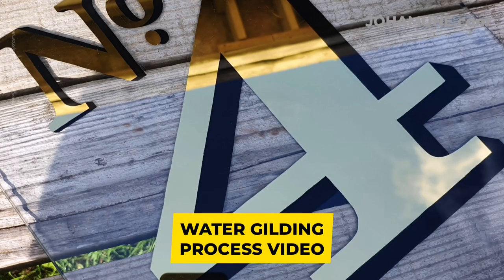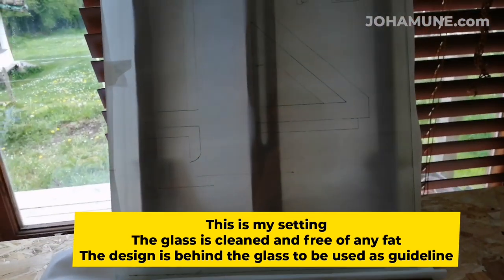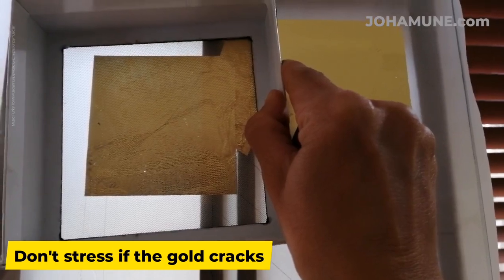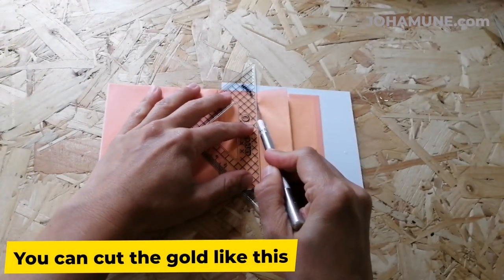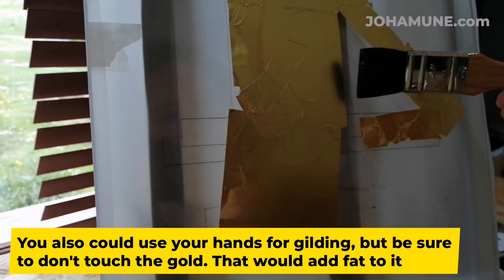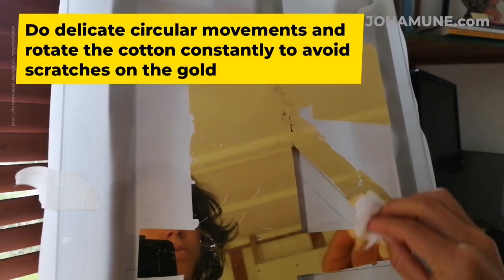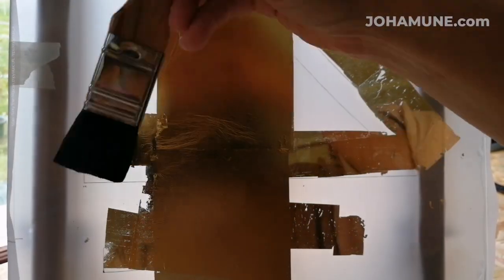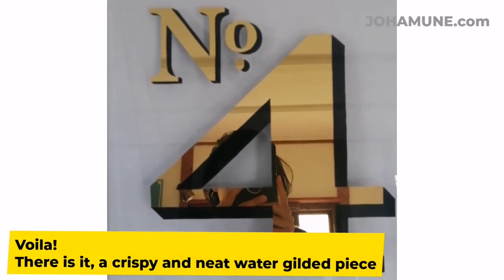How to: Water Gilding step by step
Step by step process of a glass gilded piece.
In this video I share with you the process of water gilding a house number on glass.
You will learn how to make your water size, the materials needed for water gilding and tips and tricks to create a neat and crispy gold piece.

It doesn't cost you anything and means a lot to me.